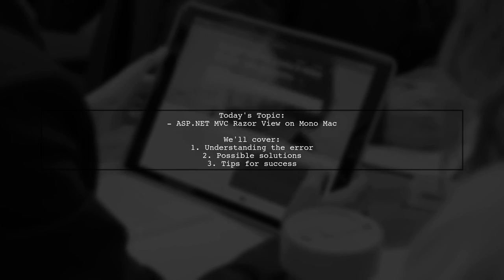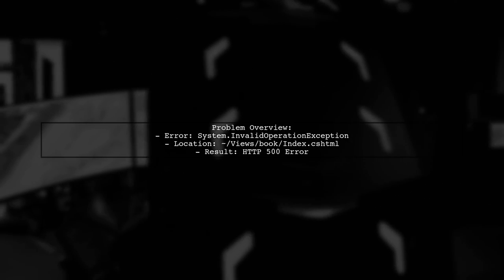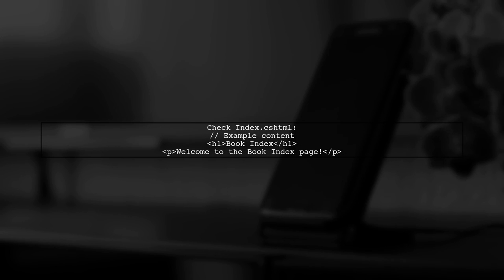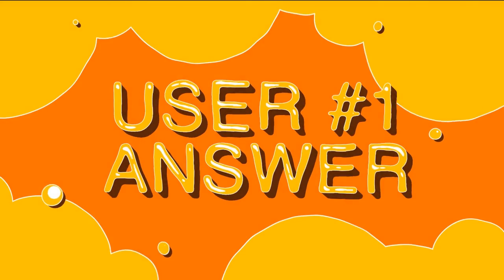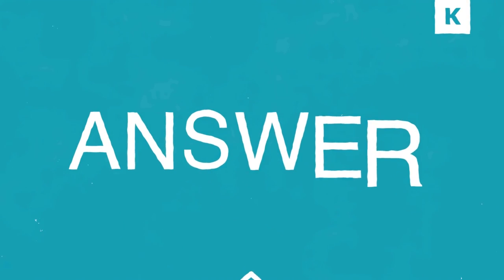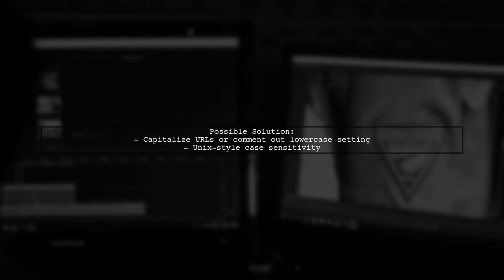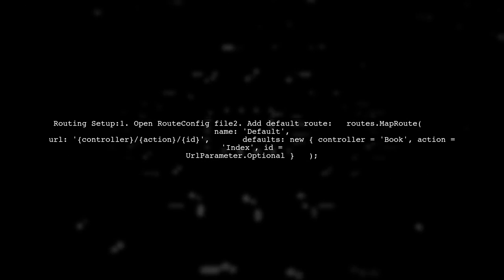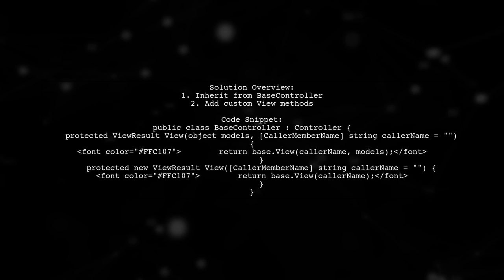ASP.NET MVC Razor View Issues on Mono for Mac: Solutions & Troubleshooting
In this video, we delve into the common challenges developers face when working with ASP.NET MVC Razor Views on Mono for Mac. Whether you're encountering rendering issues, compatibility problems, or unexpected behavior, we've got you covered. Join us as we explore practical solutions and troubleshooting techniques to help you navigate these hurdles and enhance your development experience.

Today's Topic: ASP.NET MVC Razor View Issues on Mono for Mac: Solutions & Troubleshooting

Related to: asp.net, mvc, razorview, mono, mac, issues, solutions, troubleshooting, asp.netmvc, razor, monoformac, webdevelopment, cross-platform, #.netframework,